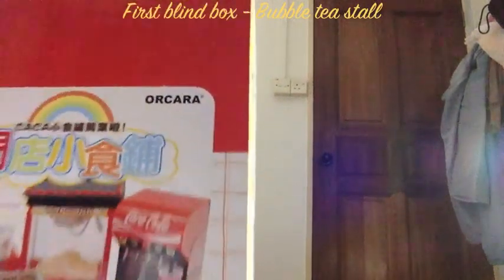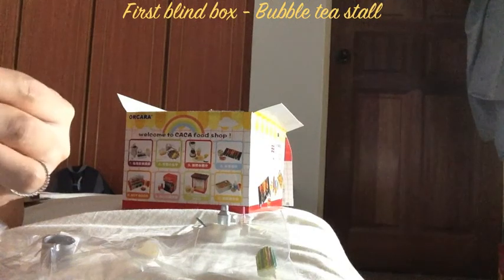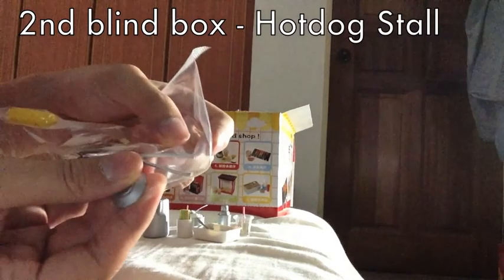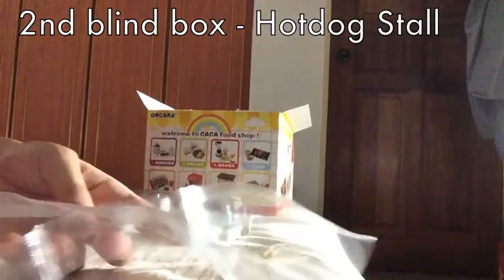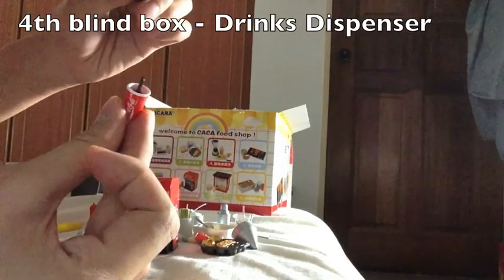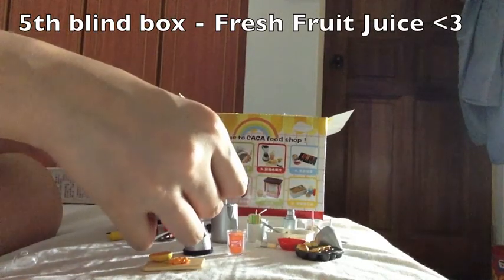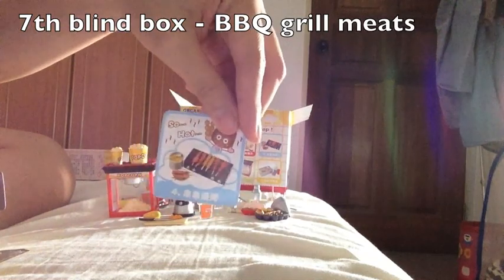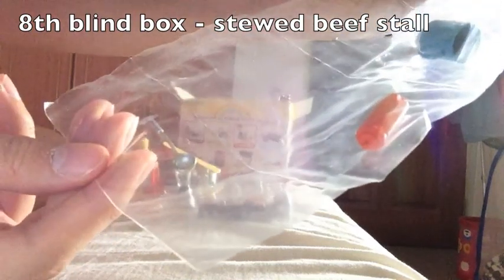Orcara Caca Shop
Unboxing and setting up of all 8 styles for the Caca Canteen from Orcara.